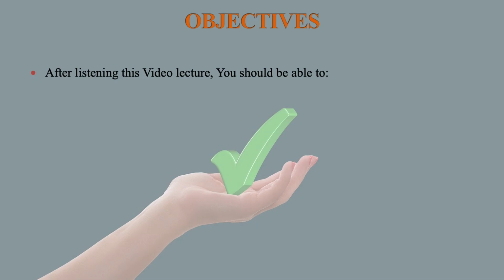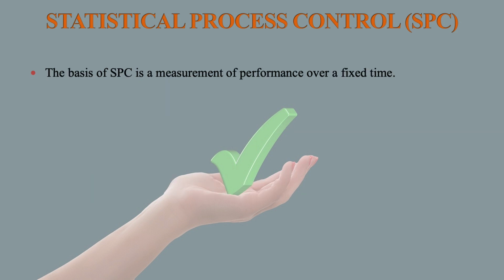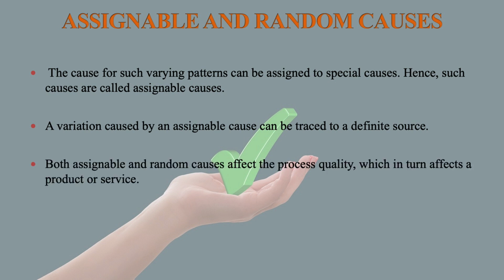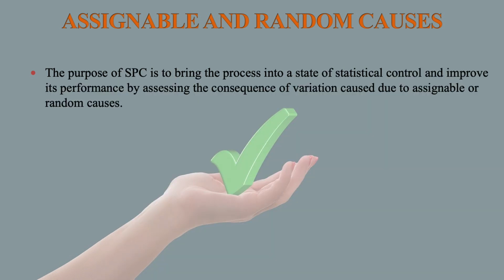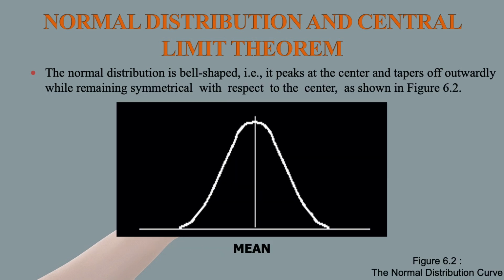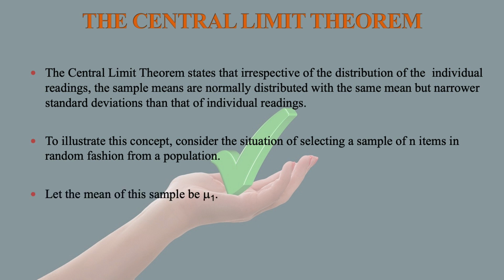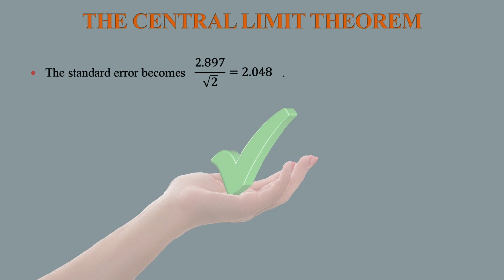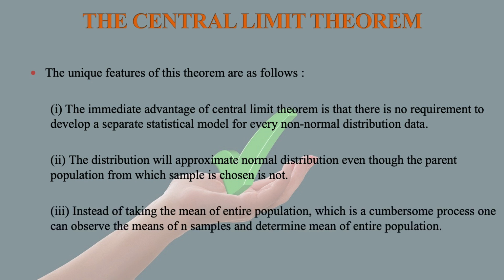Statistical Process Control(SPC)